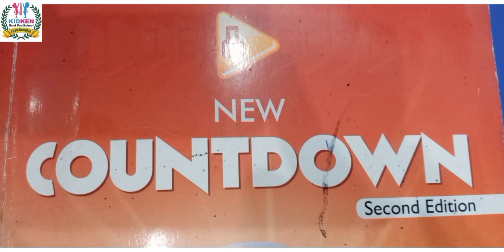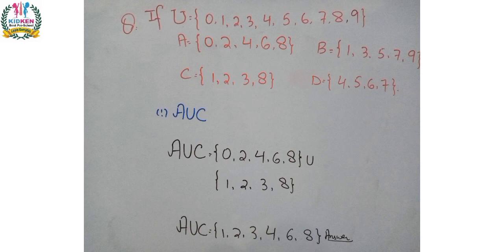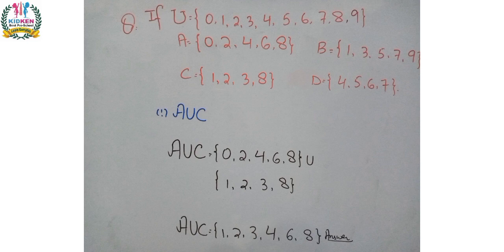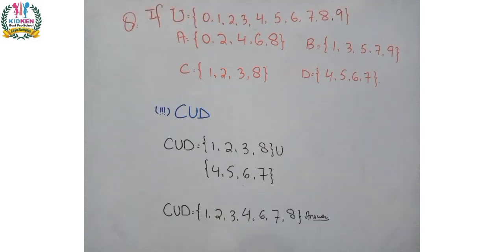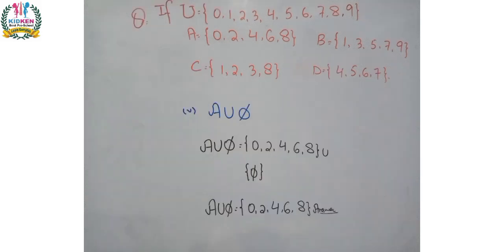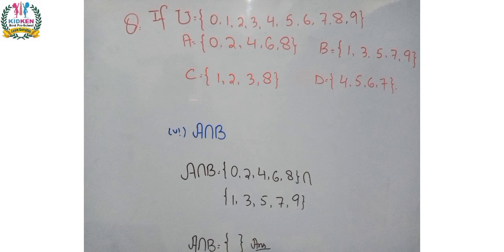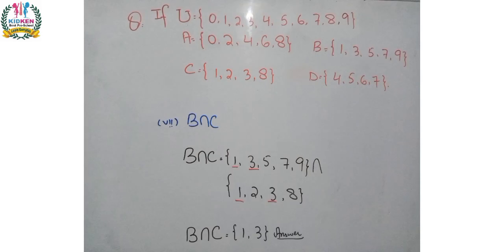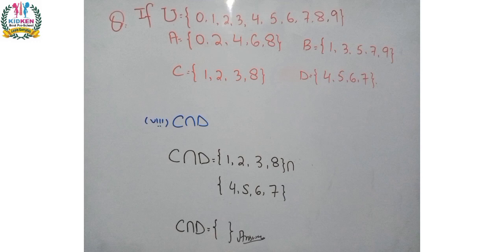Sets | Oxford Countdown Book 8